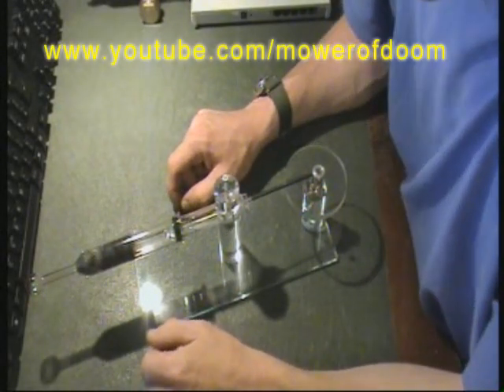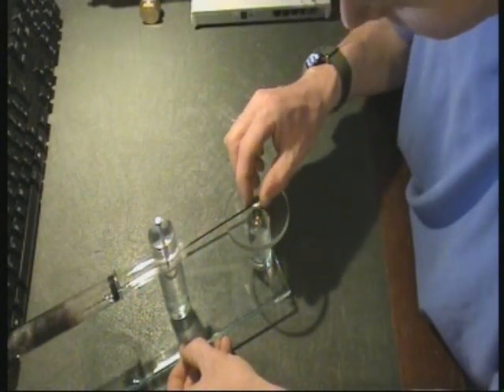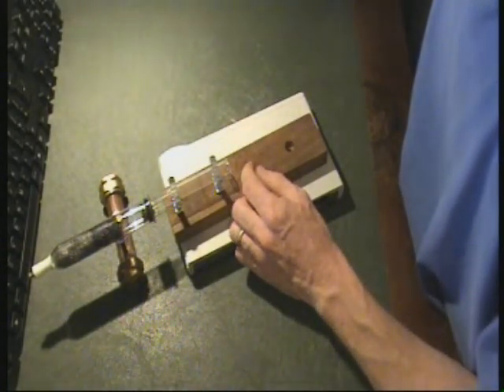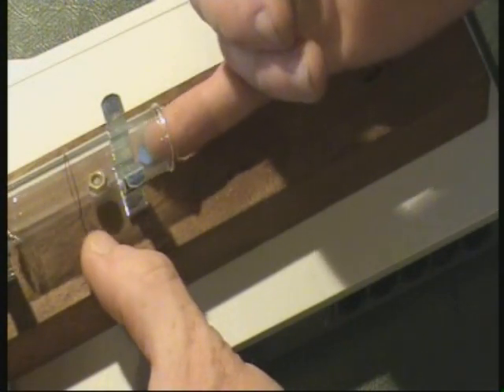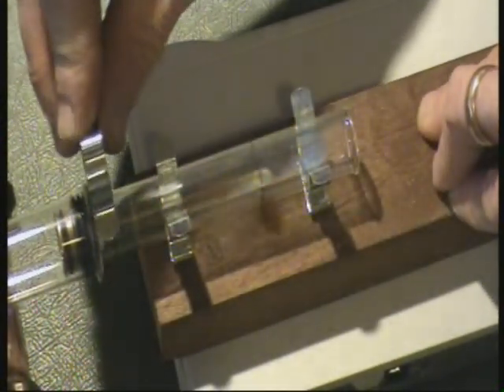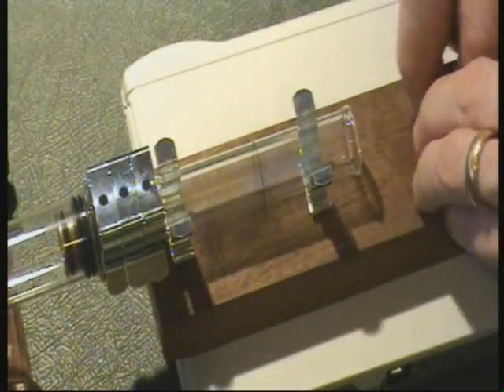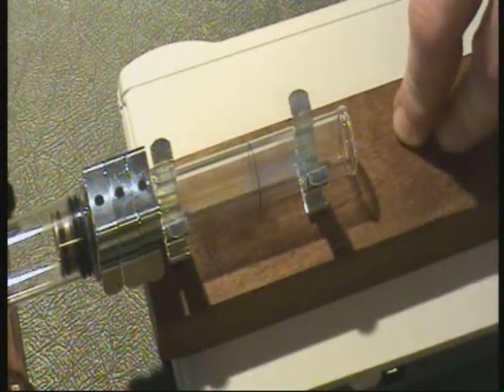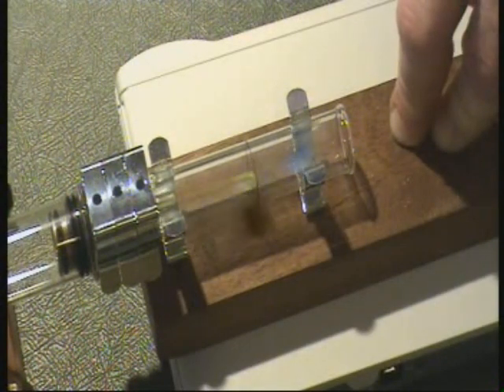Interesting RESONANT(?) Stirling Engine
This engine was developed from a previous engine where I realised that the flywheel was not necessarily necessary.

I am interested to have any comments or links to similar engines as I have not seen anything quite like this one before (this, of course, does not mean that it hasn't been done before).

If this is your sort of 'thing' then please for more engines I have built.

The glass engine in the beginning of this video is also featured on my channel.